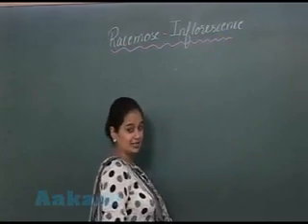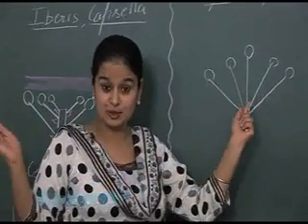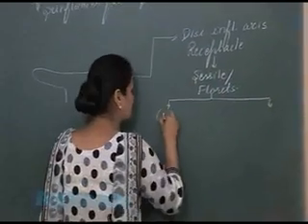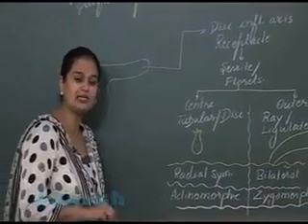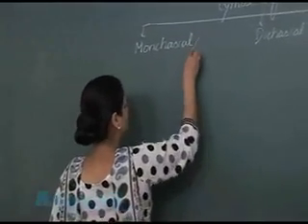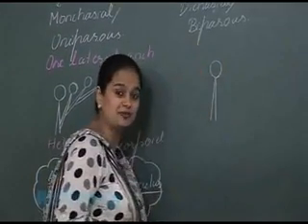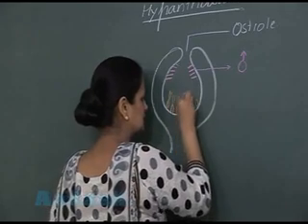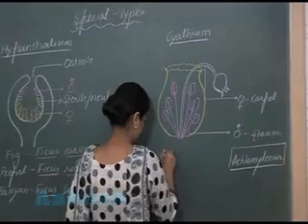RACEMOSE INFLORESCENCE AND ITS TYPES || Indefinite Inflorescence || Inflorescence types Lec 10 cl 11